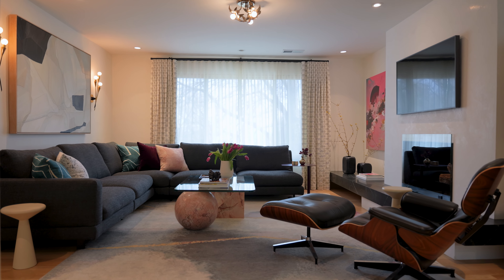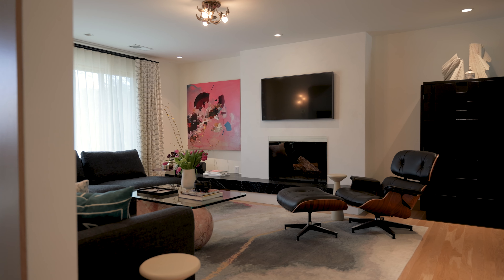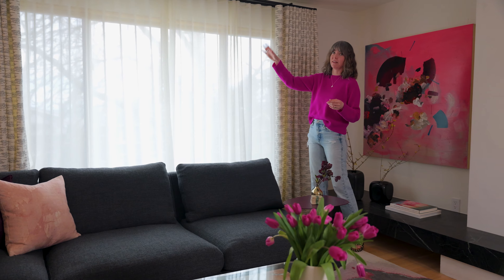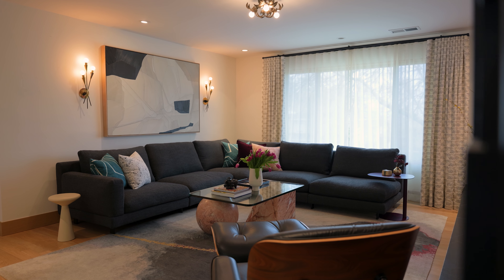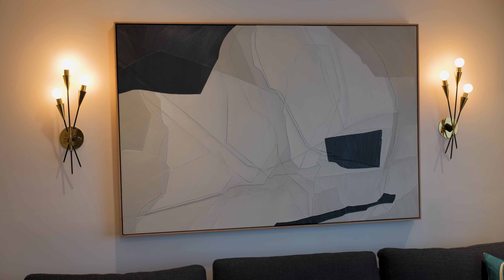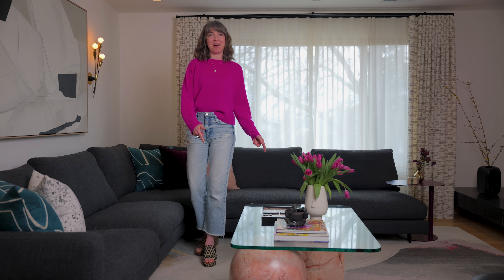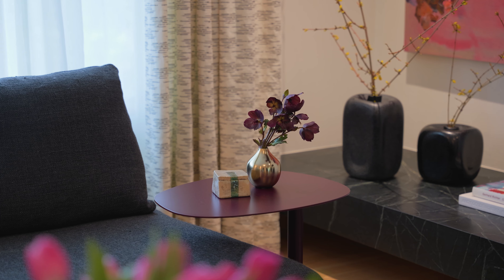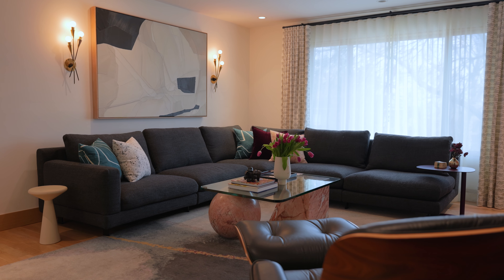Before & After - Modern Living Room Remodel and Decor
My 1980's split level needed a lot of work. For the remodel, I removed the popcorn ceiling, replaplaced the carpet with solid oak hardwood flooring, a bit of re/framing was done, the textured walls were skim coated, the window was moved and replaced, a new fireplace facade was built around the existing fireplace, a new soapstone hearth was added, the fireplace facade was plastered, the opening of the fireplace has a steel wrap, new lighting was added and the walls were painted. After the remodel, new furniture art and accessories were installed. Artwork by Jeremy Prim, Joelle Somero, Janna Watson and Deane McGahan. Vintage coffee table, Bensen Sectional, BluDot side table, Eames Lounge Chair, Vintage brutalist storage piece, area rug